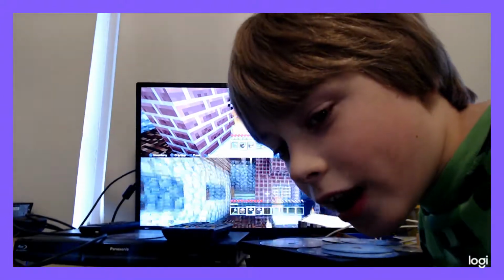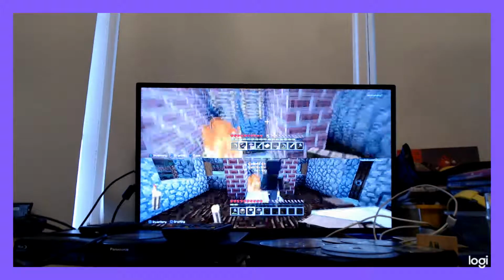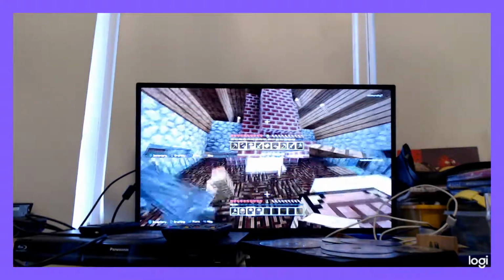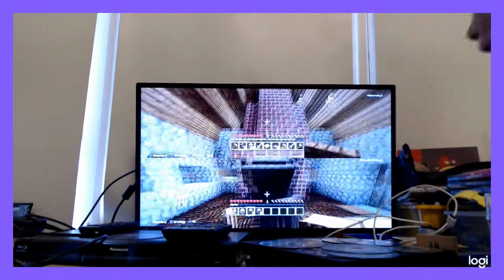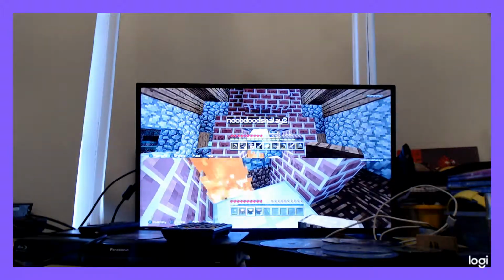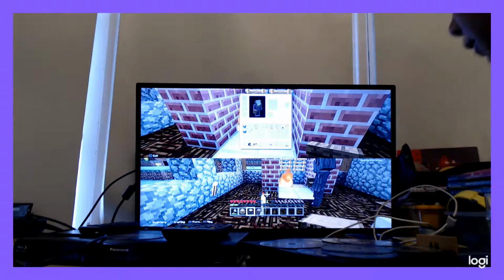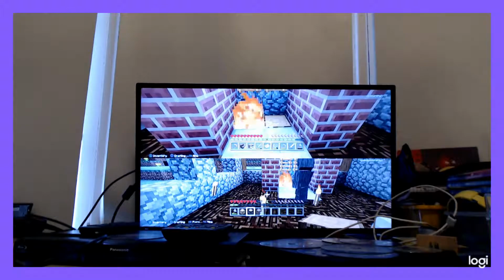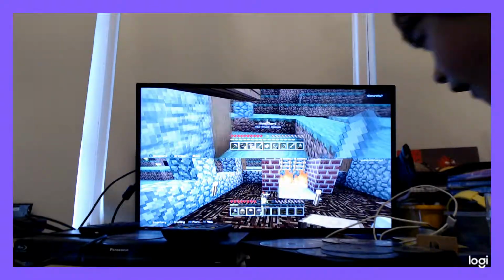episode 5.5 of livin' on the edge